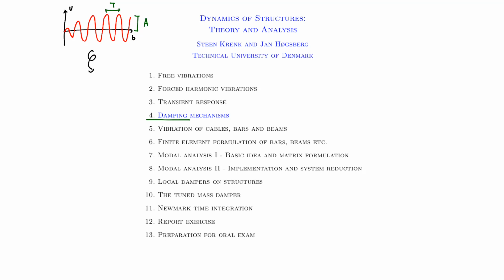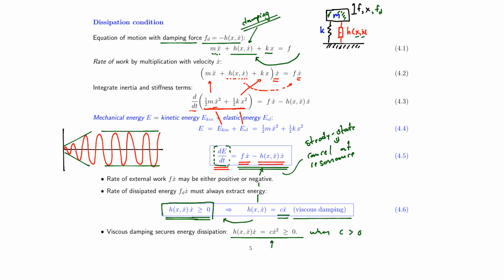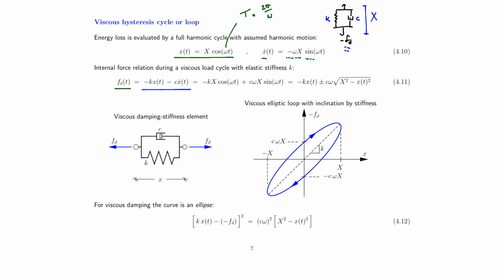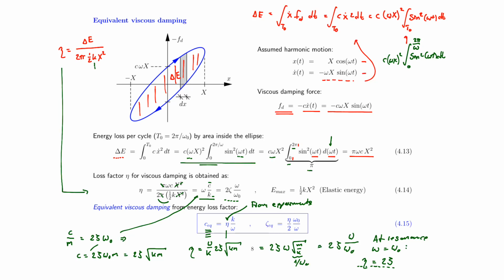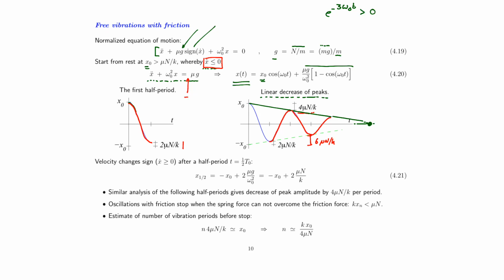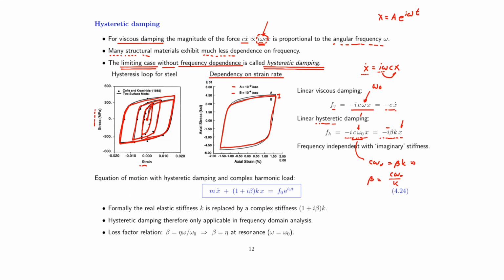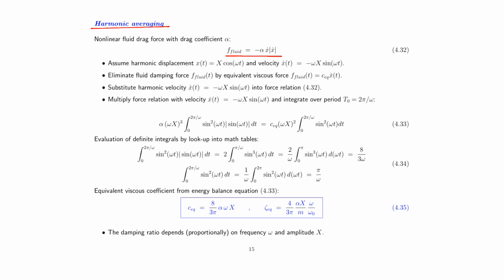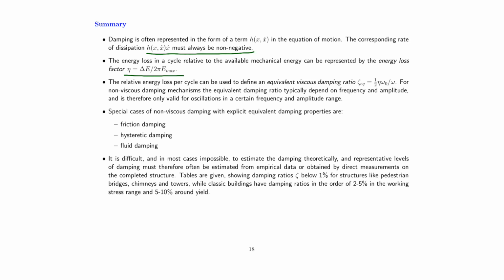Dynamics of Structures - lecture 4: Damping mechanisms